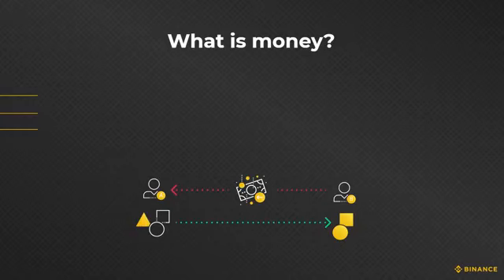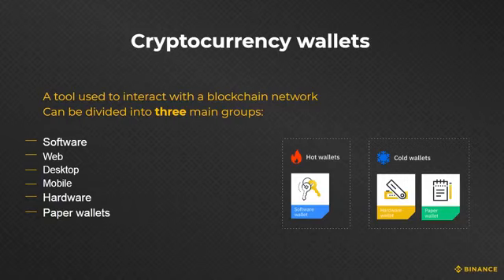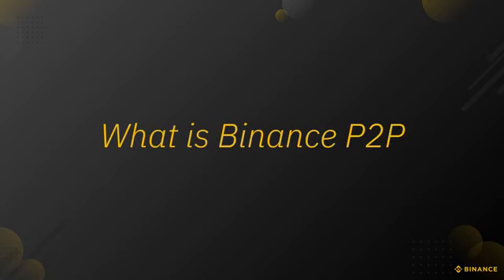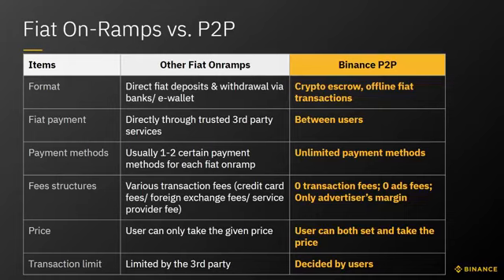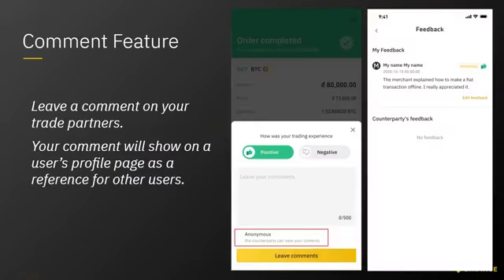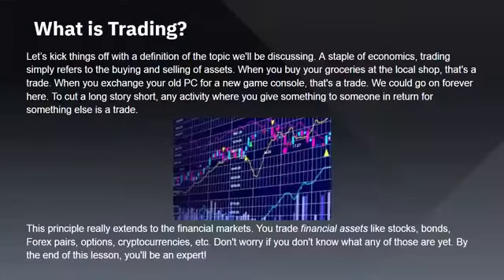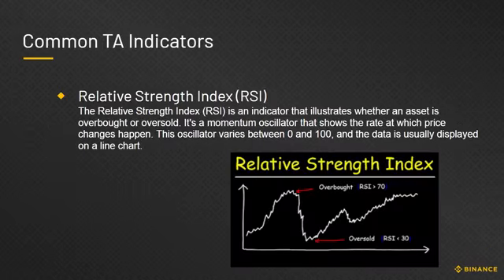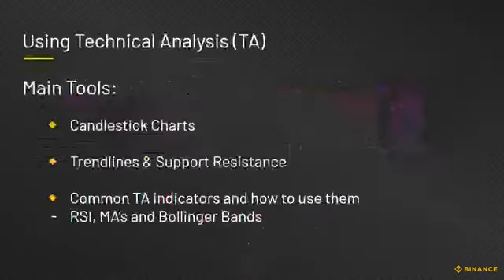Fundamentals of Cryptocurrency (Bitcoin, Blockchain and Binance)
Hi Guys, This is My Binance Class With Precious Azuonwu aka Emperovial!

Precious Azuonwu became a lead instructor for MyBinanceClass which focused on increasing cryptocurrency adoption in Africa.
In this video, Precious takes you on a full detailed knowledge journey on cryptocurrency; its fundamentals, its trading and its peer to peer usage!

If you do not have sufficient knowledge on Cryptocurrency, this is the class to follow through so far!
If you do not have a Binance account, use this link to register for free

Sign up, watch this video well in details and enjoy your cryptocurrency journey!